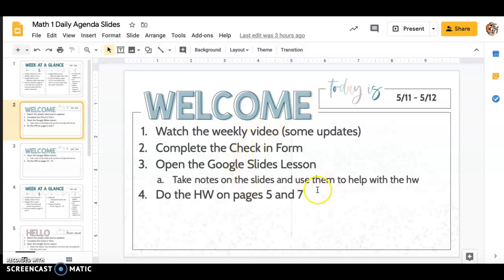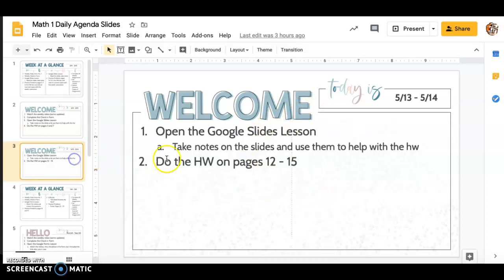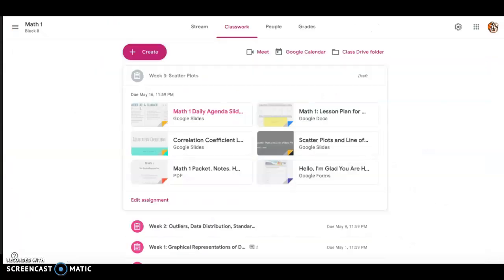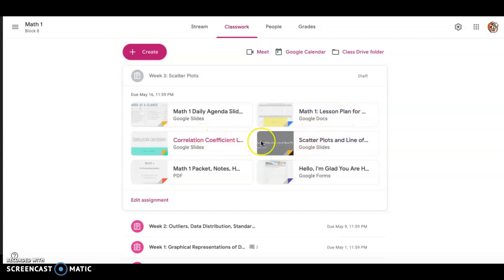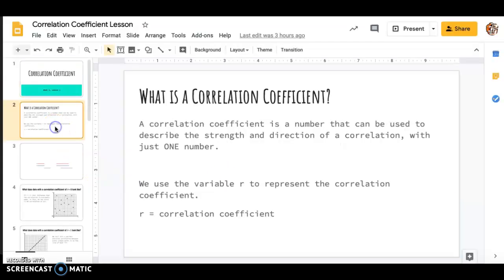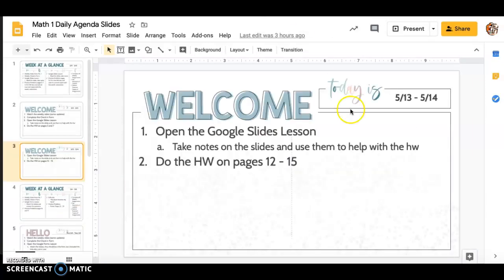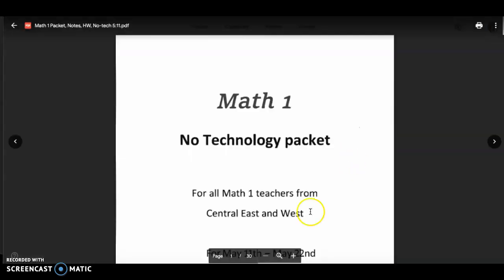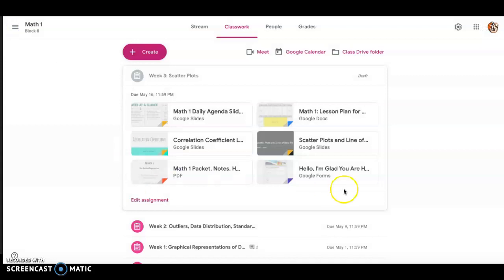Math 1 Week 3